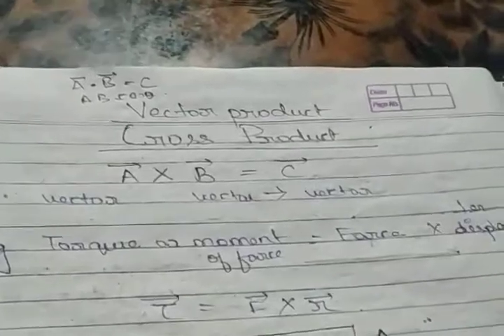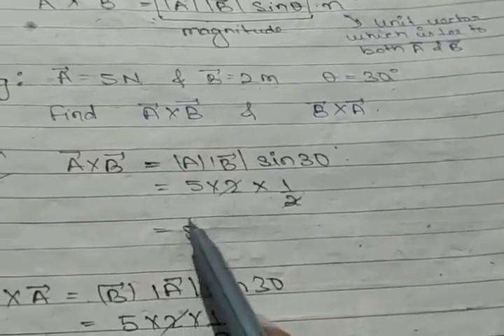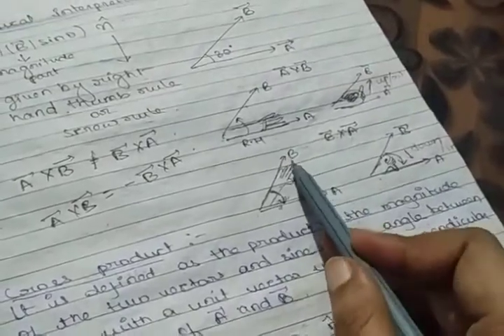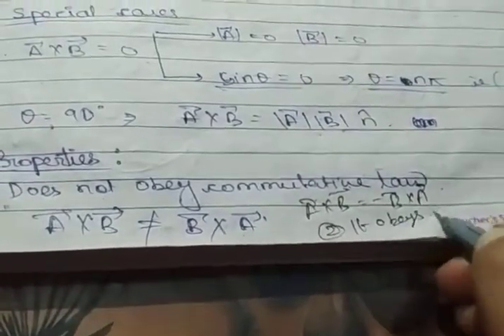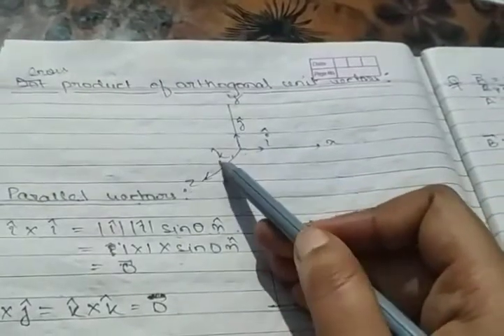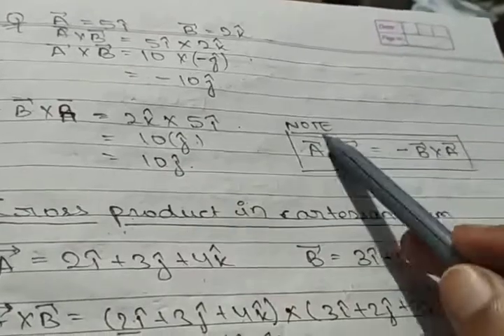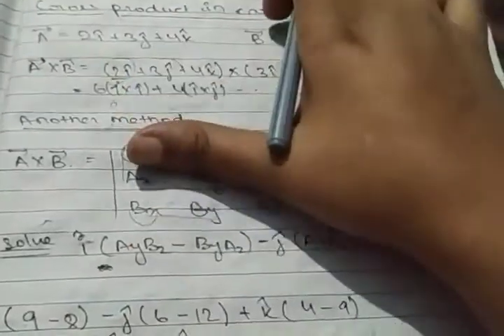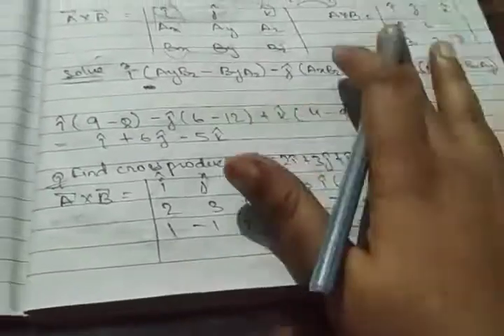Class 11. Chapter 4. Motion in plane(vector product)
Multiplication of vector, vector product or cross product explanation with example